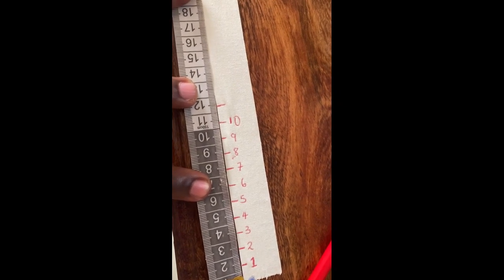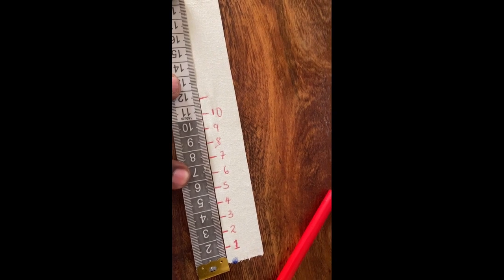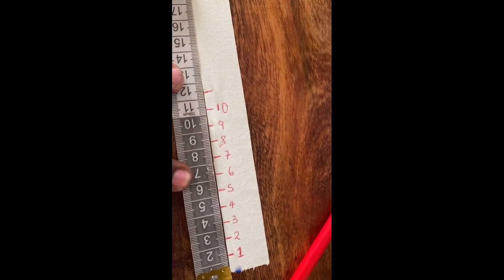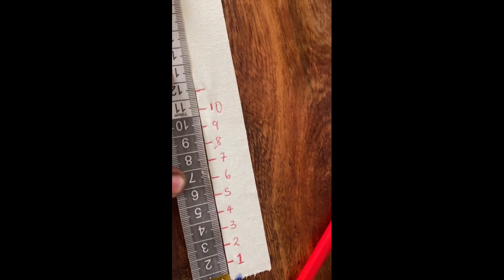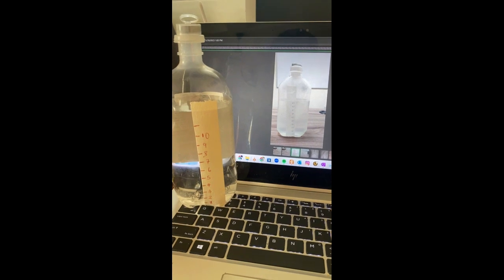Bubble CPAP Project in Western Kenya: The Physician's Journals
Respiratory Distress syndrome is a common cause of mortality for preterm infants. Their survival rate can be considerably improved by Bubble CPAP. We undertook a low-cost intervention to help a level 3 hospital set a Bubble CPAP in their newborn unit.